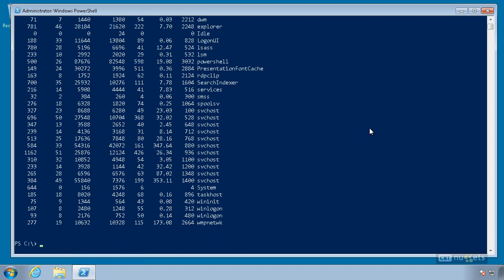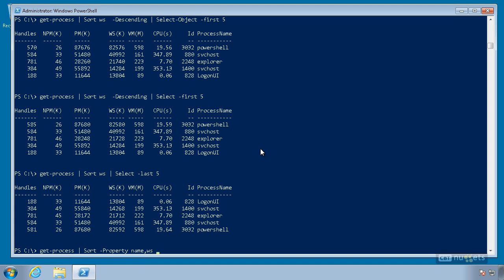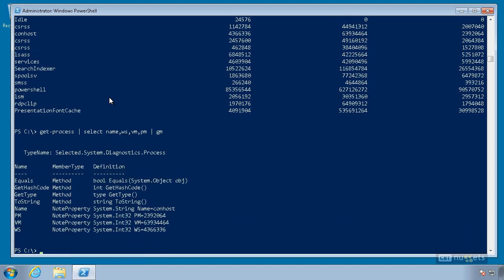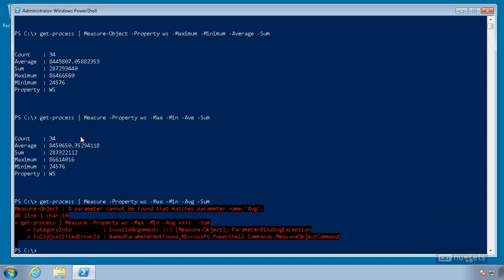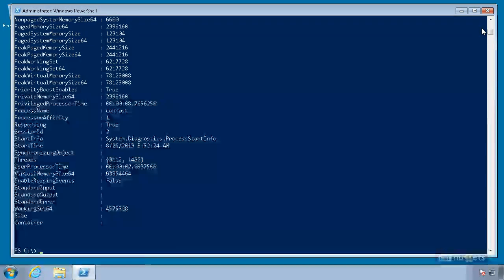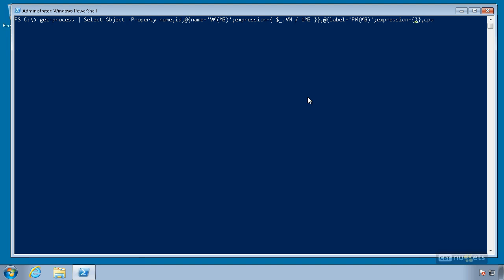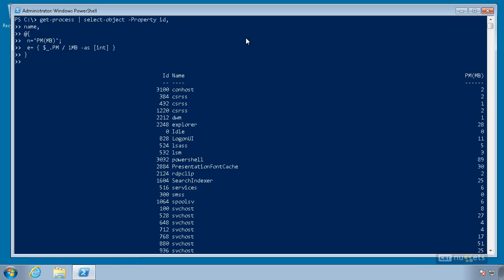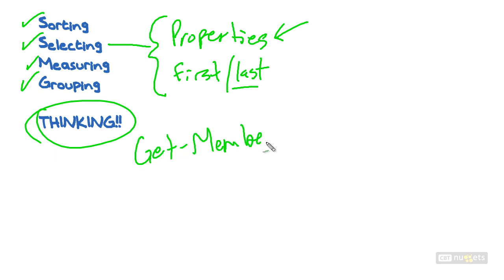12 Core Commands Selecting Sorting Measuring and More